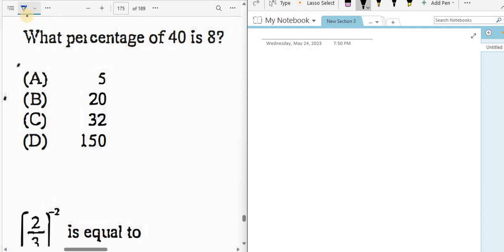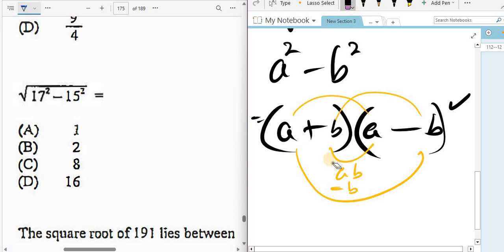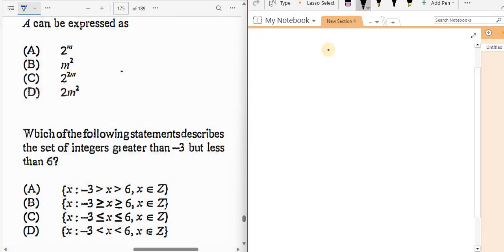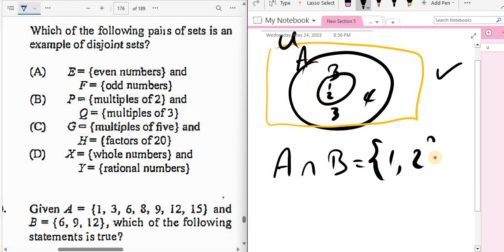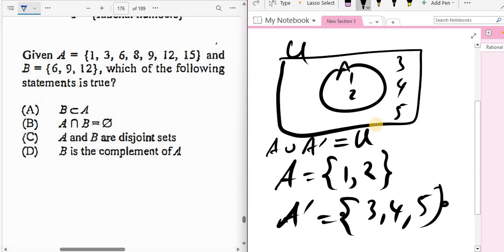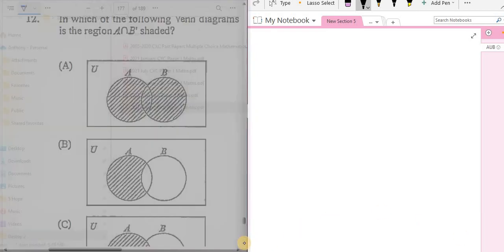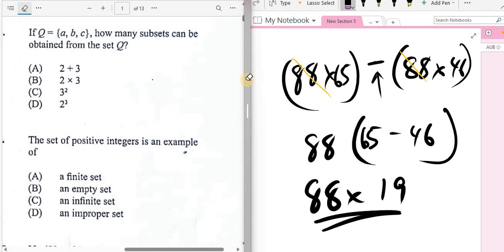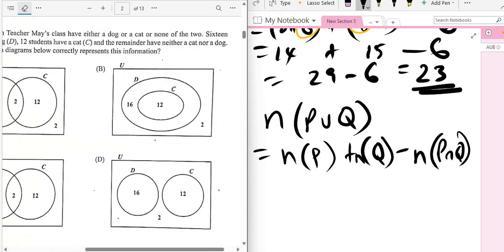Skills and Techniques for CXC Multiple Choice w/ Patrick Lake Learning Centre students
CXC Past Paper Question Lesson (These students were preparing for the CXC Exam in 2023.
Approximately 90% of these students passed the CXC CSEC Exam in 2023.